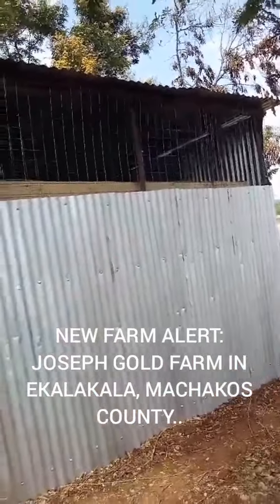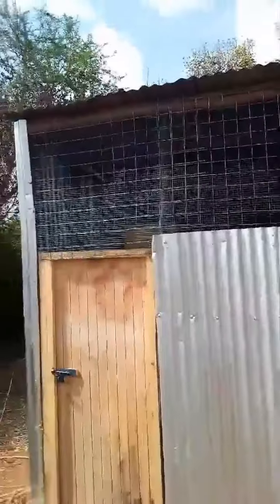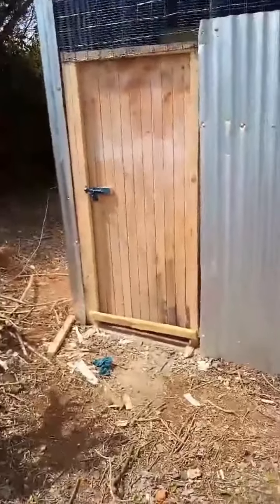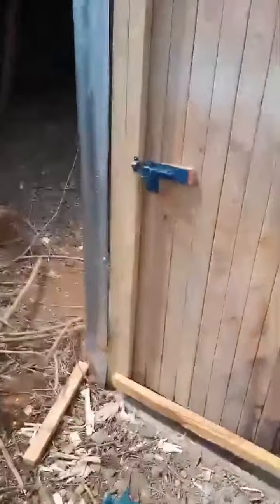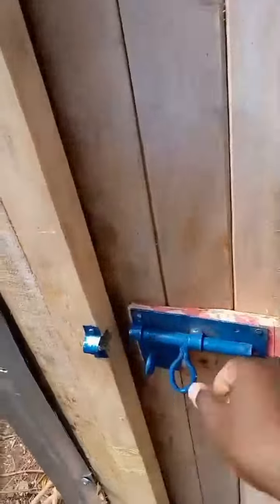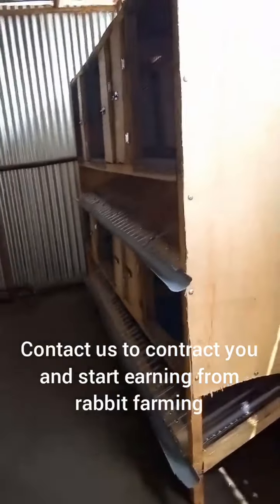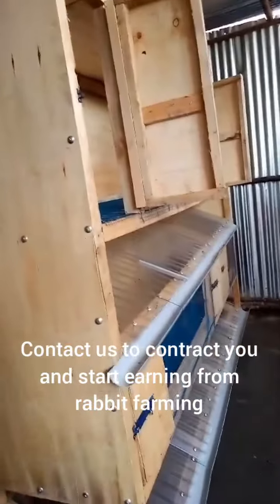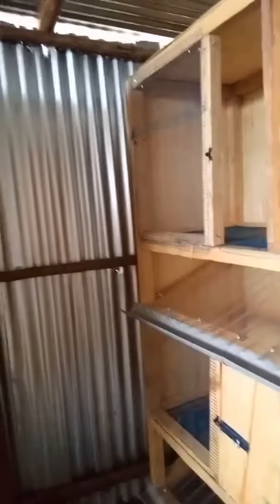NEW FARMER ALERT: EKALAKALA, MACHAKOS COUNTY.